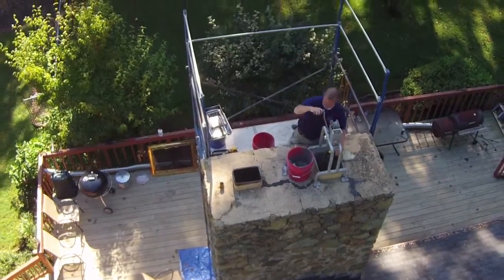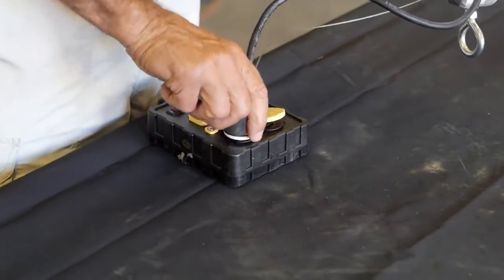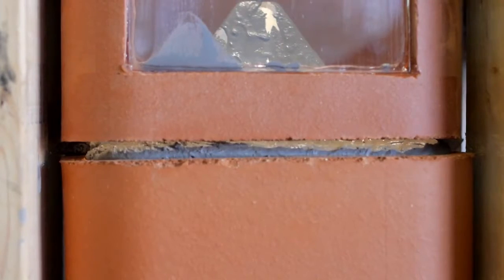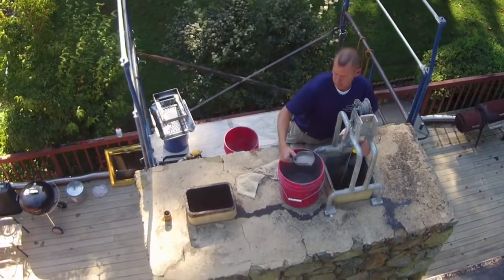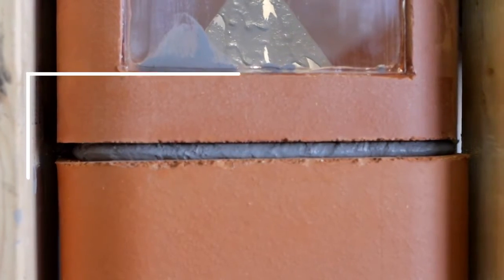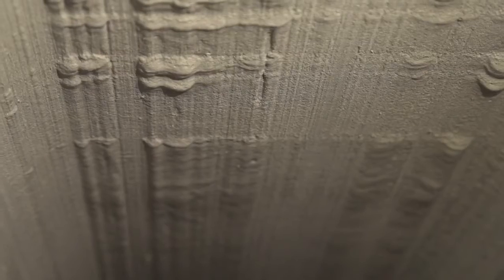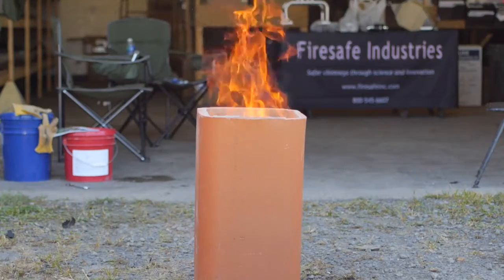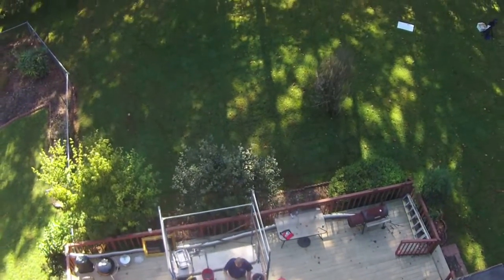FireGuard Chimney Repair System video